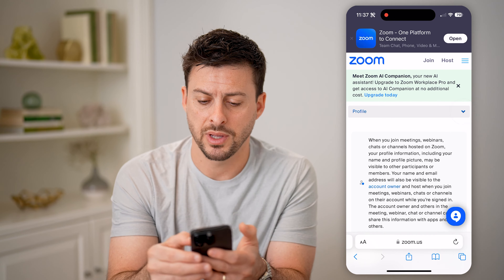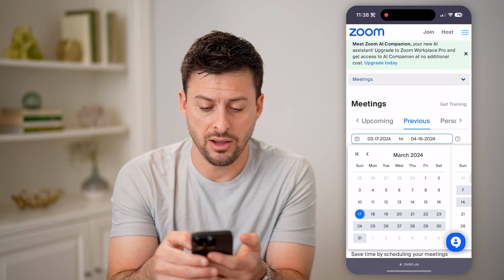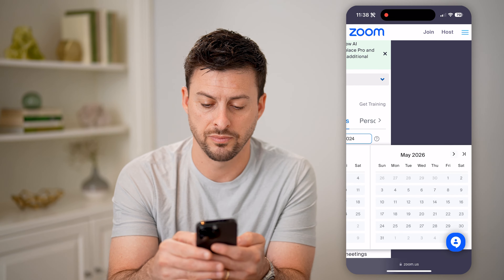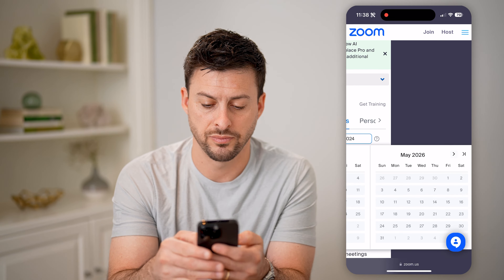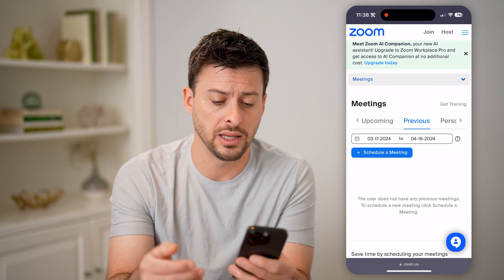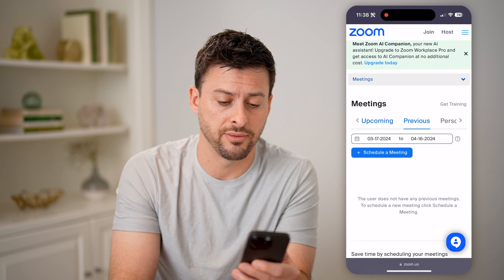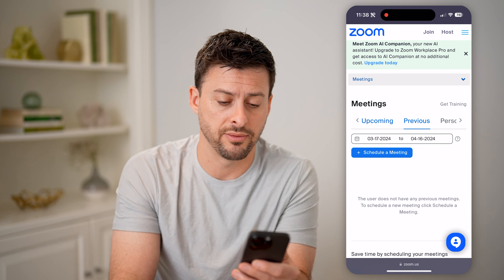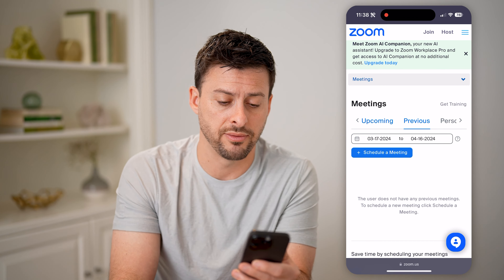How To Check Old Zoom Meeting History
Here's how to find your old Zoom meetings if you want to go back through the history and see what day and time you had meetings.